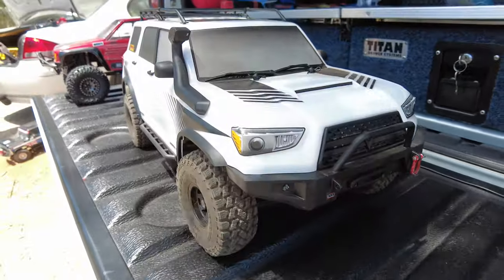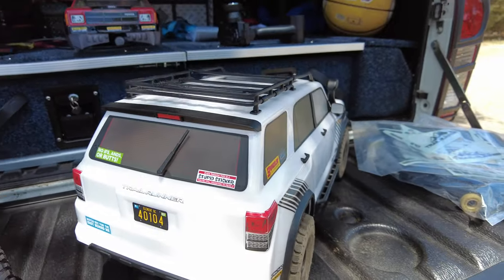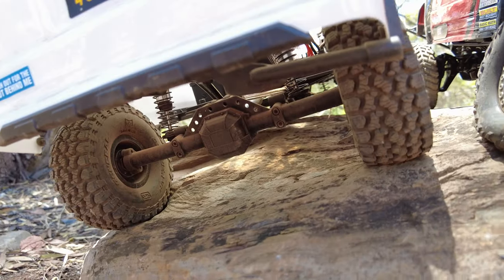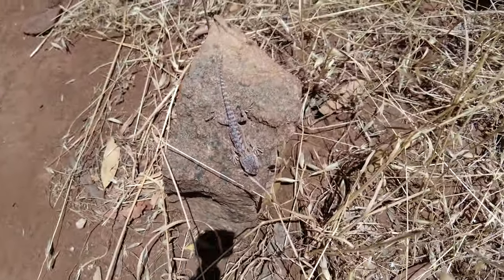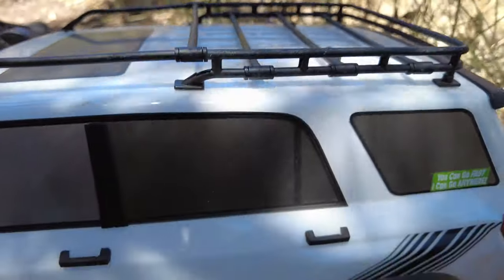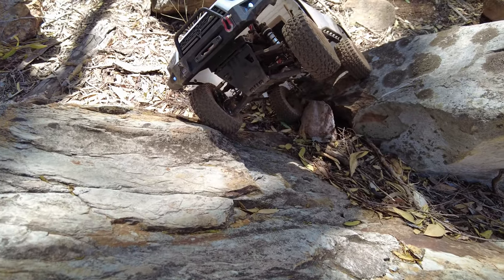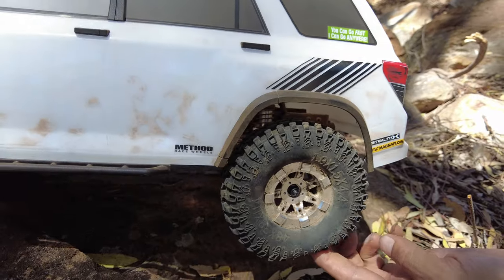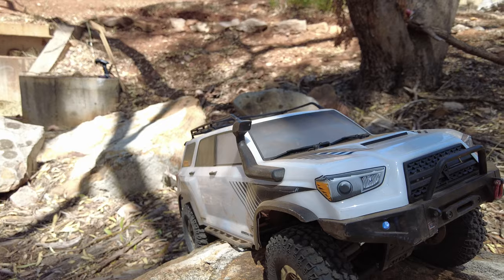Element RC Enduro Trailrunner Review -1/10 Scale RC Crawler -Trailing with Traxxas Trx4's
Checking out James New Rig, the Element RC Trailrunner!
We go through some things we noticed and like about this rig, with a bit trailing and rockcrawling.